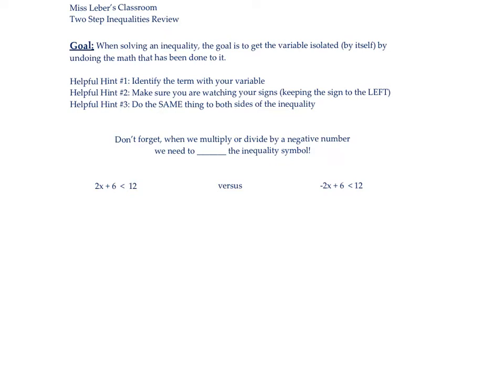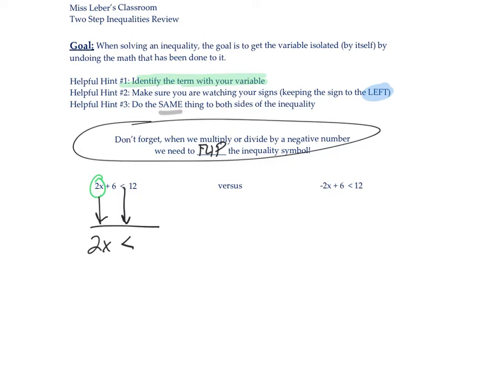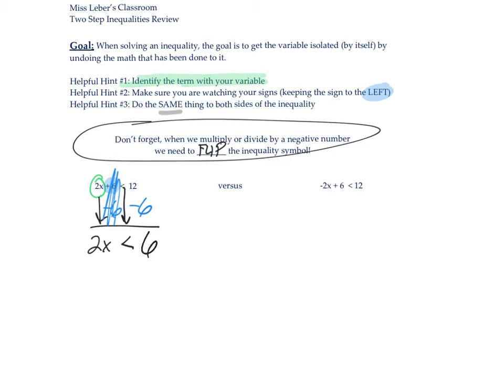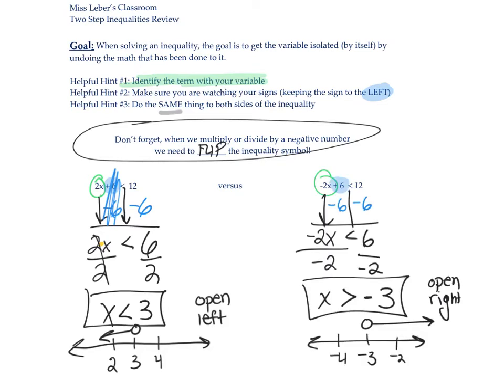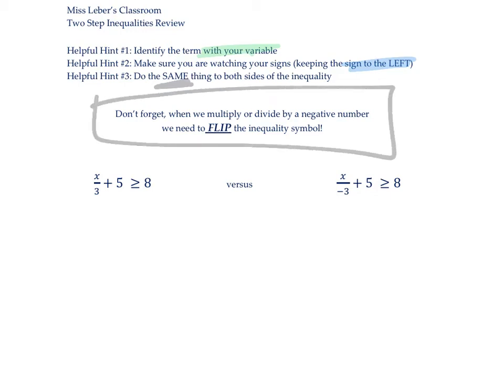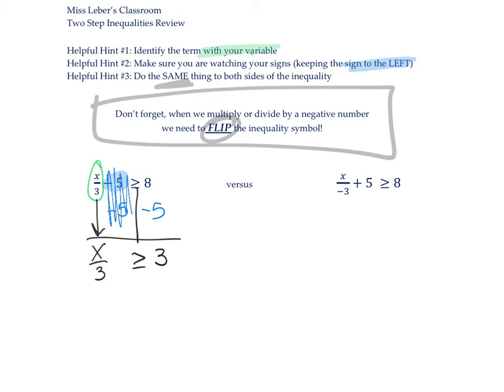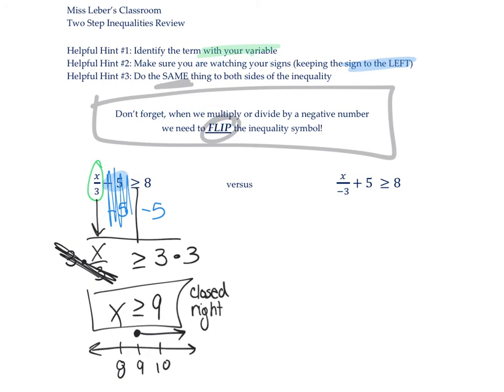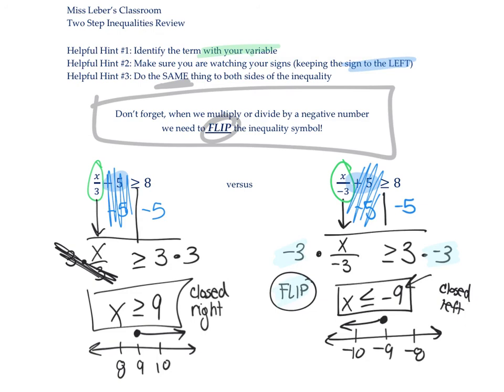Two Step Inequality Review